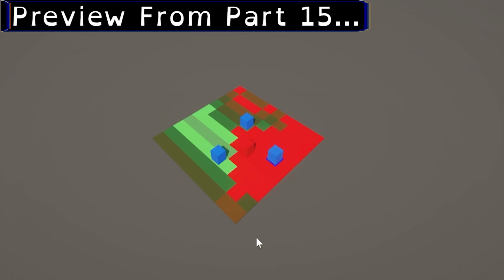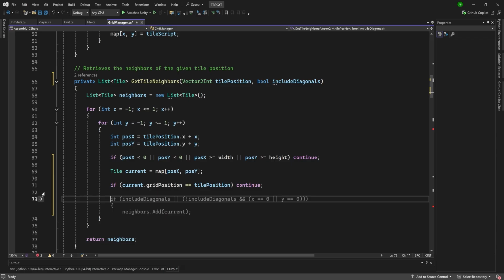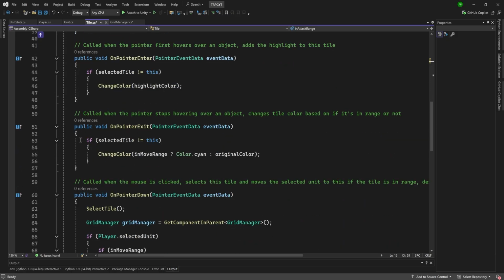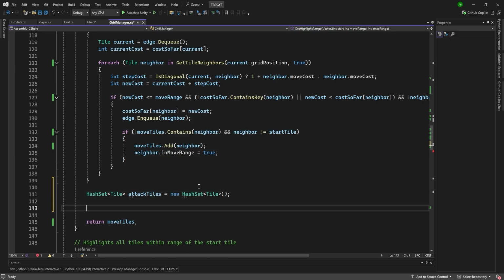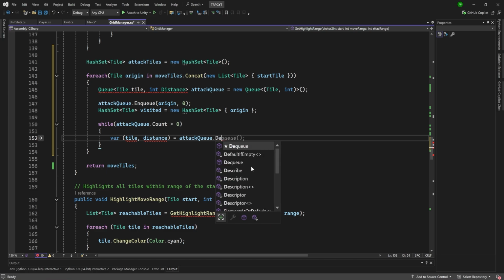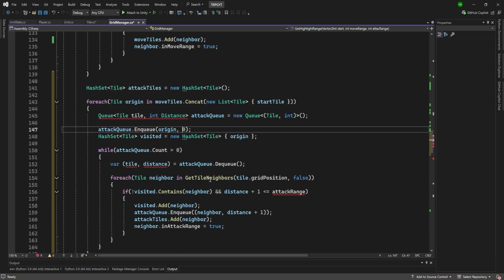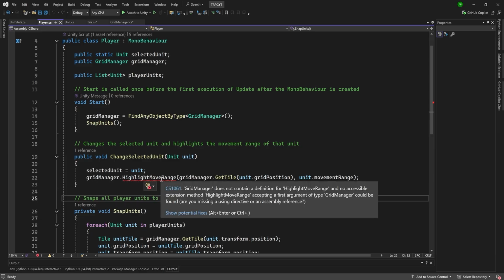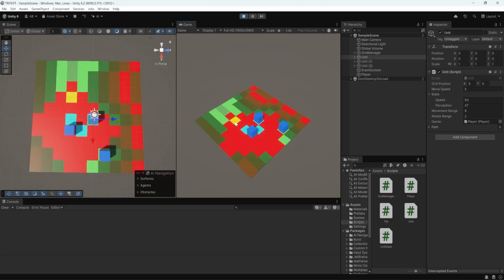Unity Tactics RPG Tutorial Part 11: Attack Range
Hey guys! Welcome back to our Unity Tactics RPG tutorial. Last time we added stats for our units to modify different aspects of gameplay. Today we're adding attack range and displaying it to the player.